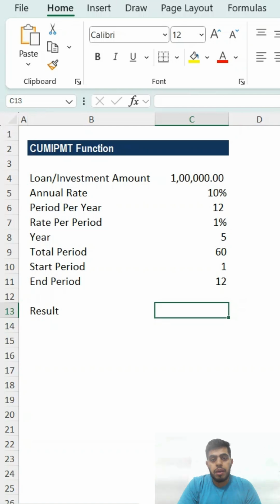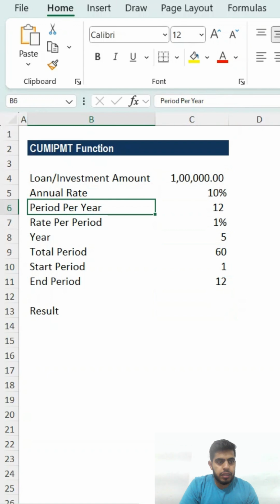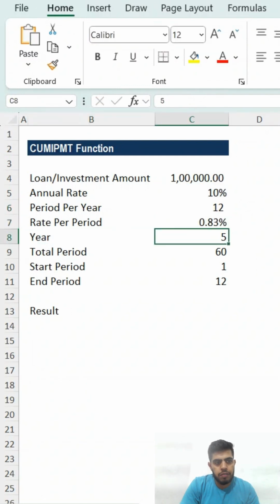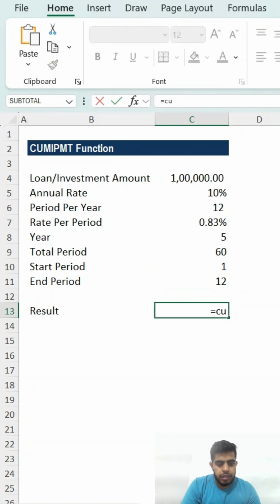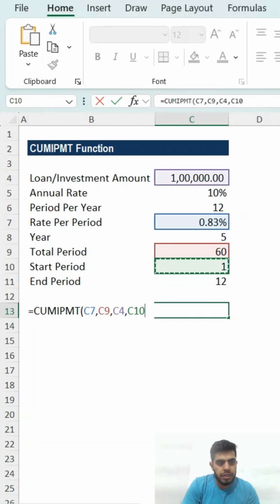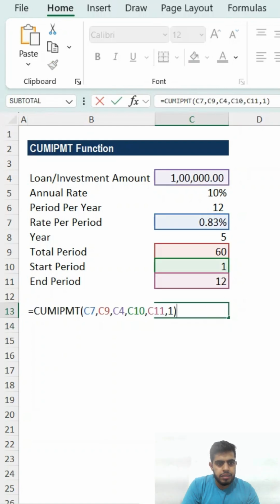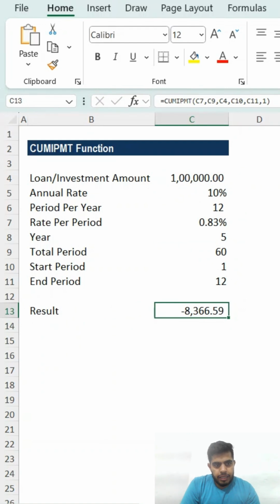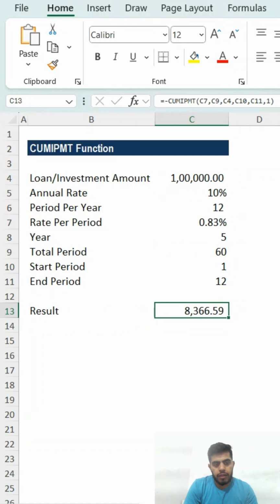Day 224 | CUMIPMT Formula | MS Excel 365 | 365 Formulas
📈 Want to calculate total interest paid on a loan over time? Learn how to use the CUMIPMT function in Excel in this quick YouTube Short! It’s perfect for anyone working with loans, mortgages, or financial planning.

🔍 CUMIPMT Formula:
=CUMIPMT(rate, nper, pv, start_period, end_period, type)

✅ What it does: Calculates the cumulative interest paid between two periods.
📊 Ideal for: Loan schedules, EMI planning, finance models, and interest analysis.

In just 60 seconds, you'll get a clear example and how to avoid common mistakes.